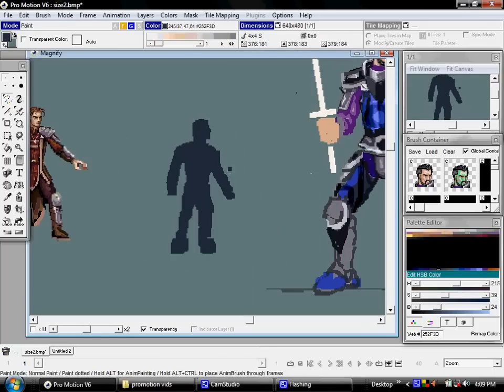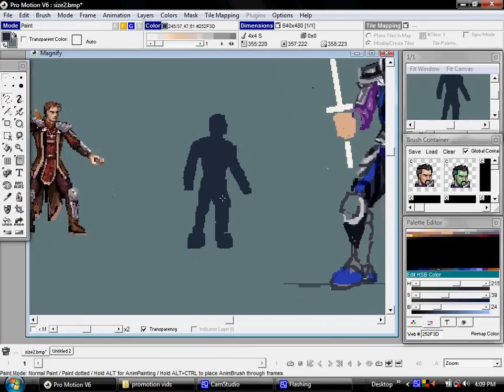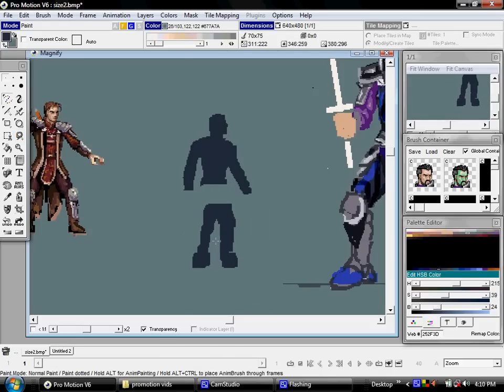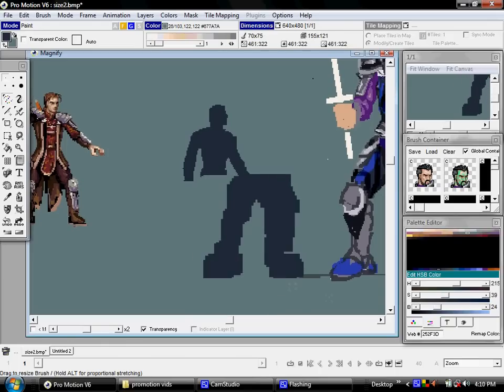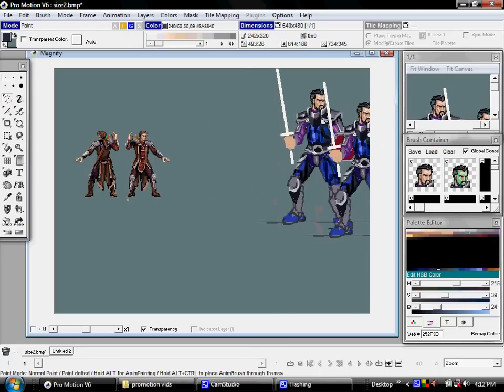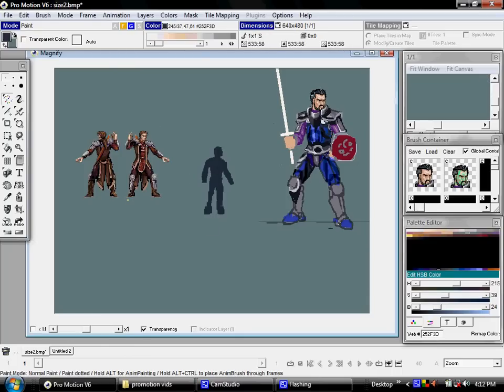09 basic workflow c - Cosmigo Pro Motion 6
Tutorial taken from Cosmigo's site. Some people won't bother downloading the codec, so they can watch it here instead.